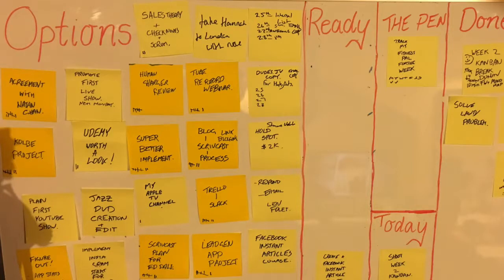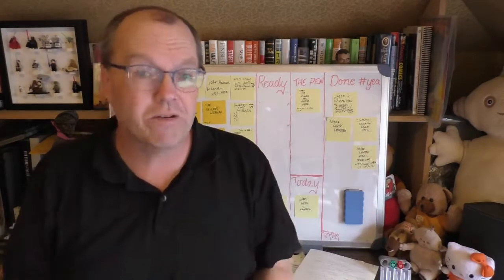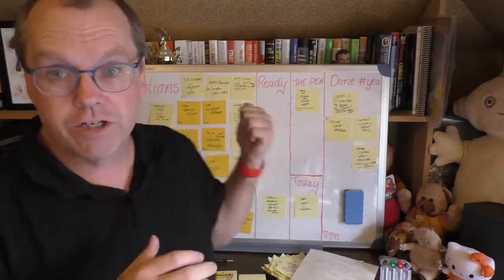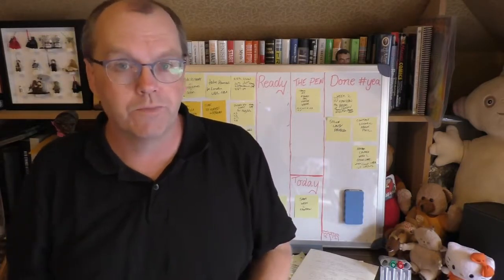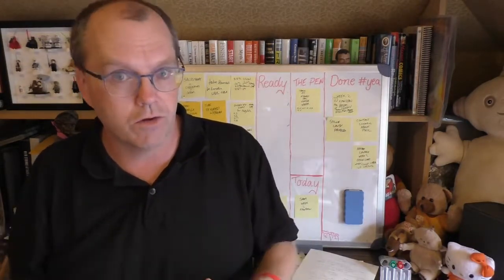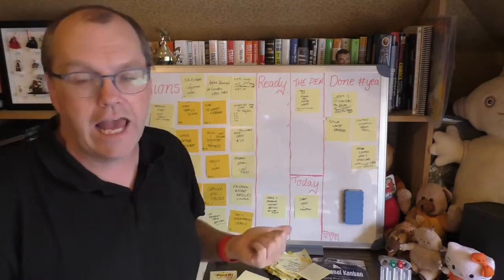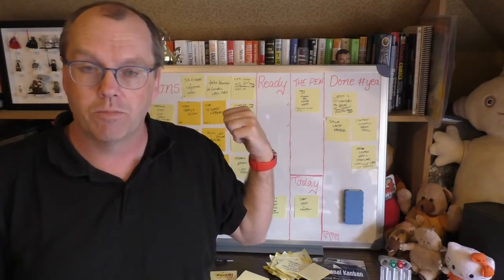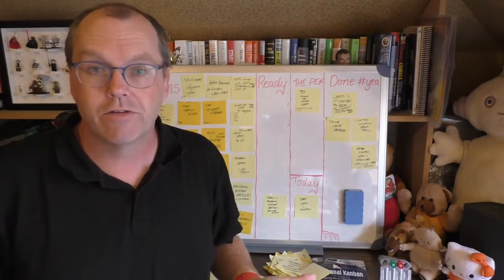Kanban For Entrepreneurs Video 3 Options